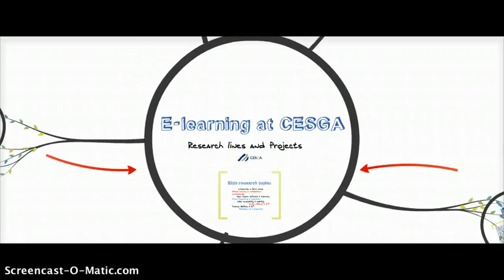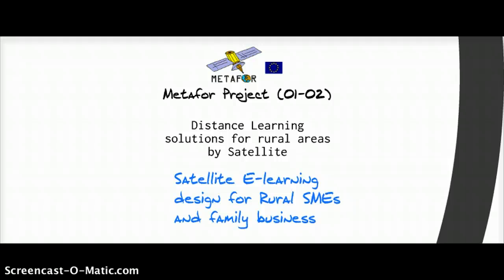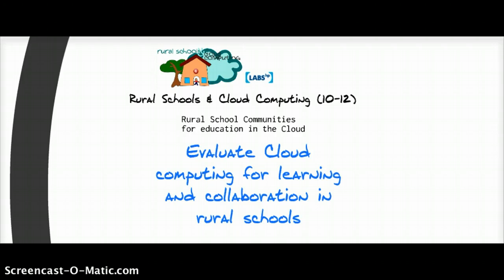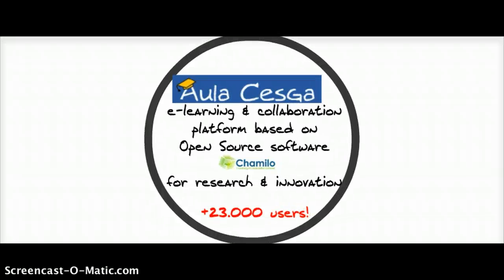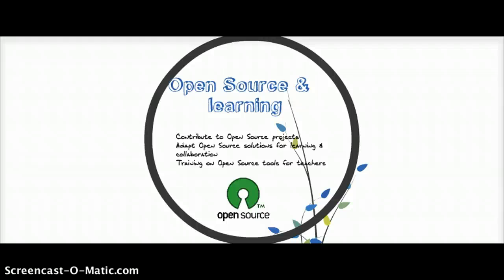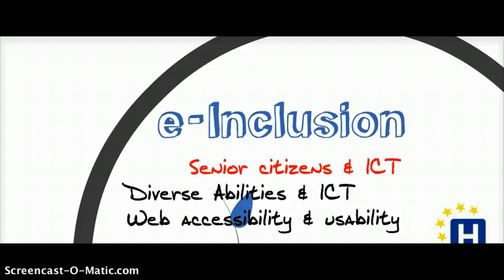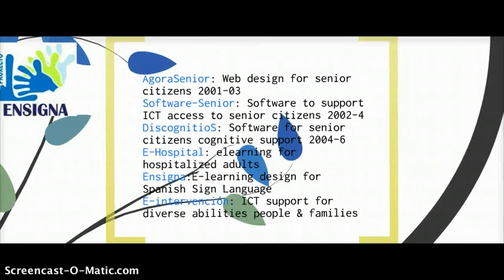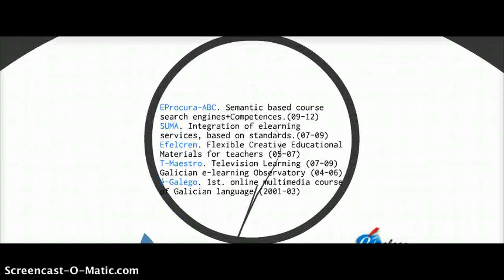E-learning projects at CESGA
A brief overview of our research lines and projects at e-learning dept at Galicia Supercomputing Center.
This video has been produced with Screencast-O-Matic, a free cloud based recording software, and Prezi, our favorite free cloud based presentation tool.